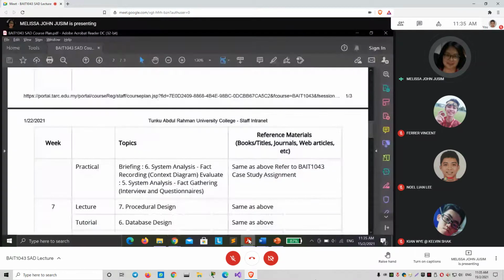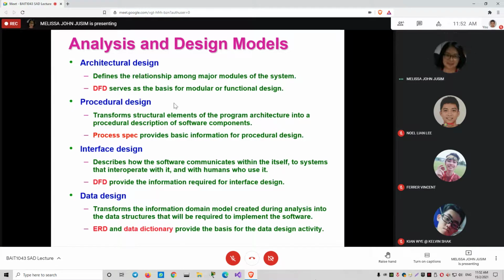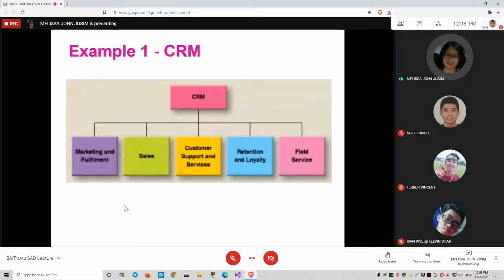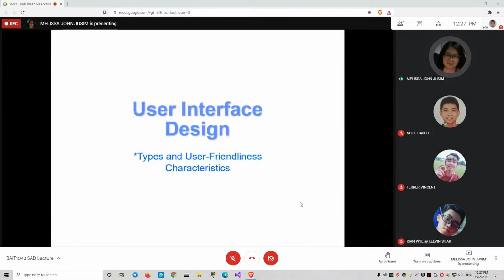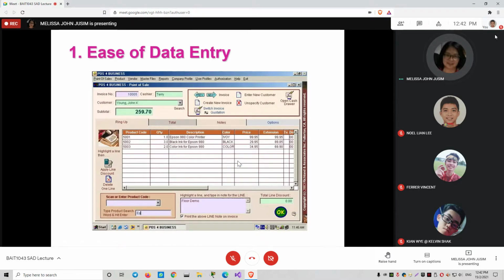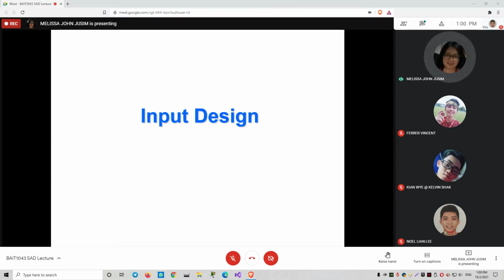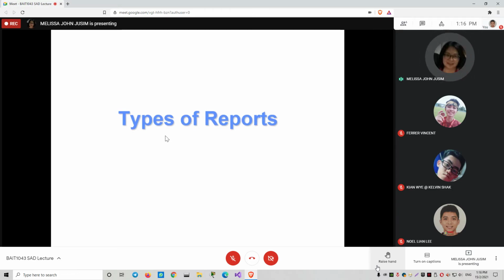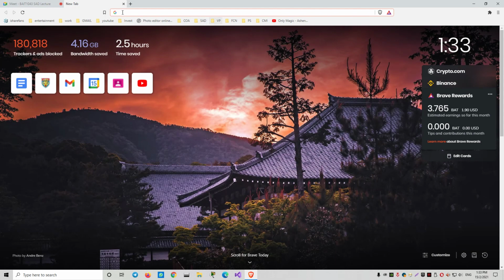(15.2.2021)SAD Chapter 5 System and Interface Design